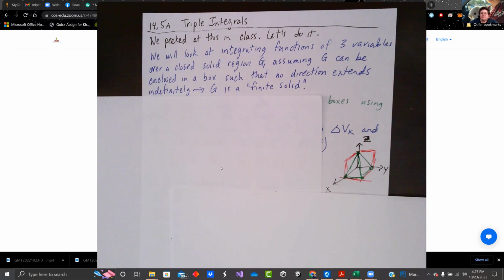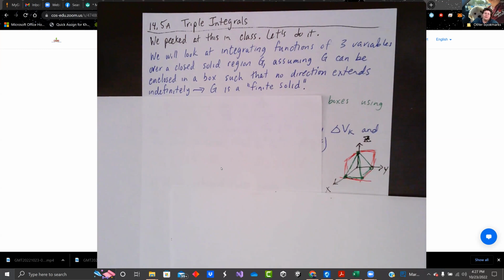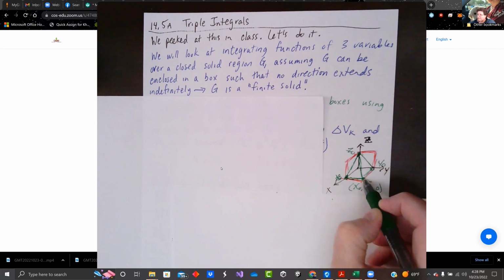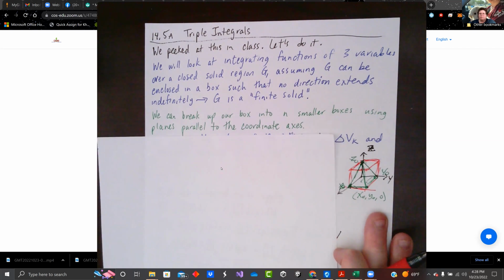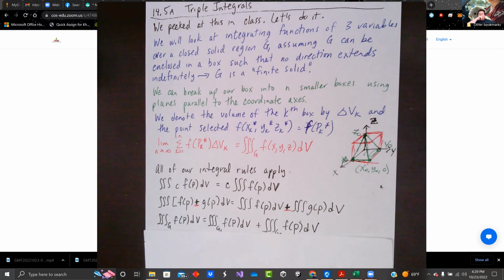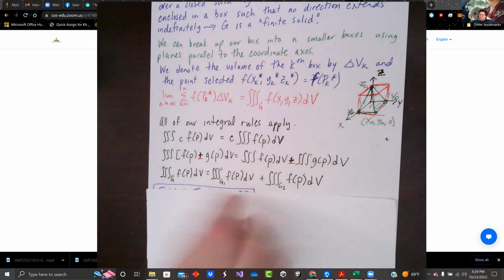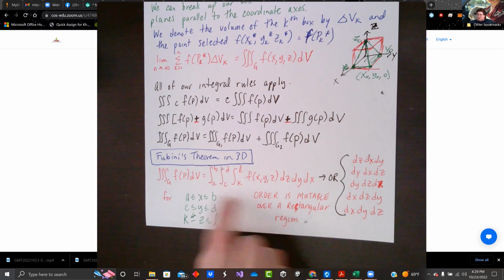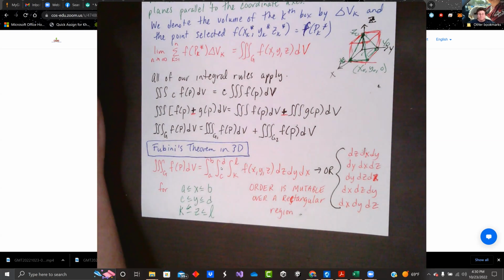M067 Calc 3 Fall 2022 Sect 14.5A Triple Integrals